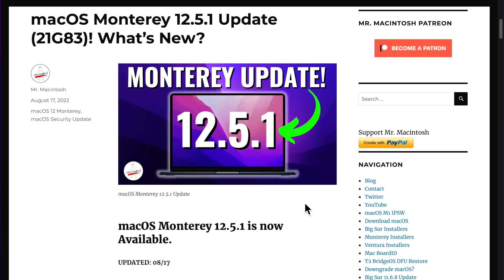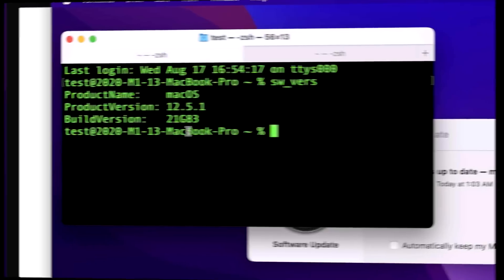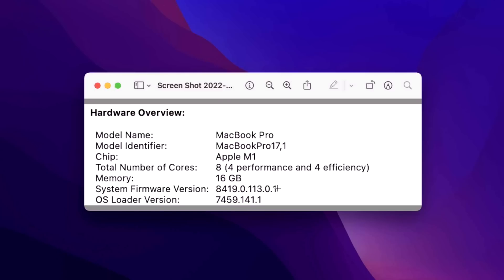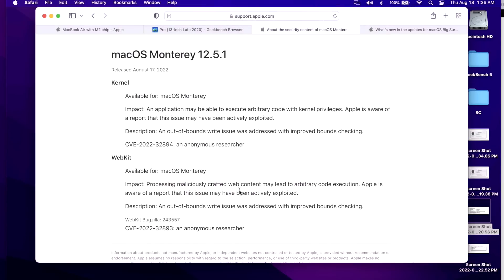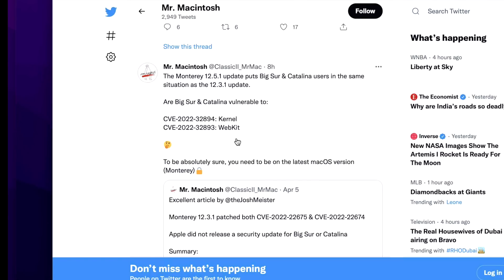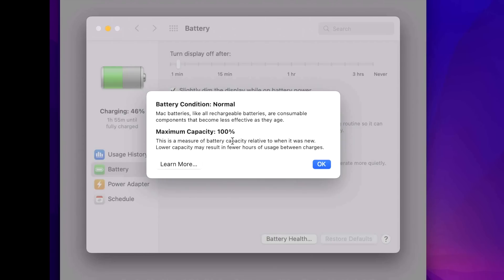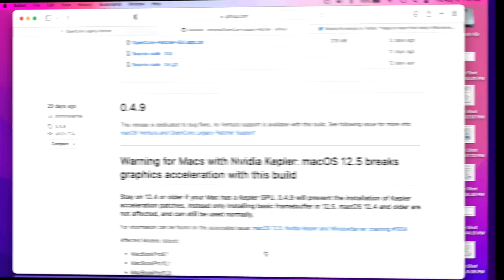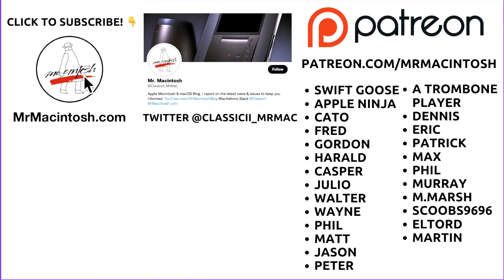macOS Monterey 12.5.1 Update - Important Security Update!!!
Apple just released the macOS Monterey 12.5.1 Update! In this video I'll go over all the update details & security fixes + OpenCore Legacy Patcher News for Unsupported Macs. CHAPTERS BELOW!

0:00 Monterey 12.5.1 Update Welcome and intro
0:17 Apple also released iOS & iPadOS 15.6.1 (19G82) + watchOS 8.7.1
0:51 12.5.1 Update in System Preferences + Update sizes (smallest yet)
1:33 How long did it take to install the 12.5.1 Update?
1:52 macOS Monterey 12.5.1 BuildVersion
2:14 How much hard drive space did the 12.5.1 update use?
2:48 M1 & BridgeOS Firmware Updates - Problems with 12.5 RC!
4:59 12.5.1 Full Installer & M1 IPSW Restore File Downloads
5:15 Why is there 2 Monterey 12.5.1 full installers?
6:00 Monterey 12.5.1 Patch Notes
6:25 Security Content of the Monterey 12.5.1 Update
8:08 Are Big Sur and Catalina vulnerable to the CVE exploits?
9:18 Safari 15.6.1 Update
9:42 M1 Monterey 12.5.1 Benchmarks
10:15 M1 MacBook Pro Battery Health? &  What is a normal % ?
11:52 OCLP & Monterey 12.5.1 Update for Unsupported Macs
13:12 Apple Event for New M2 Mac Pro & iPad & Ventura
14:33 Should you install the Monterey 12.5.1 update?
15:01 Questions? Thank you!

The macOS Monterey 12.5.1 Update was released on 8/17/22

iOS
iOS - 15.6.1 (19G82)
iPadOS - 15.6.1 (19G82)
HomePodOS - None
watchOS 8.7.1 (series 3 only)

macOS
Big Sur - None
Catalina - None
Xcode -  None
Command Line Tools for Xcode - None
Apple Studio Firmware Update - None

The previous macOS Monterey 12.5 Update was released almost a month ago.

About the security content of macOS Monterey 12.4 Update